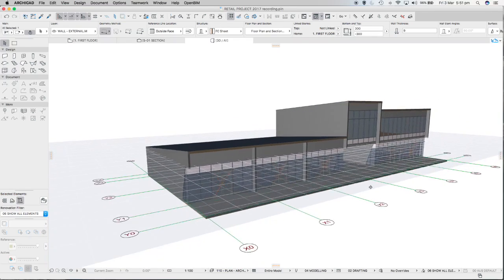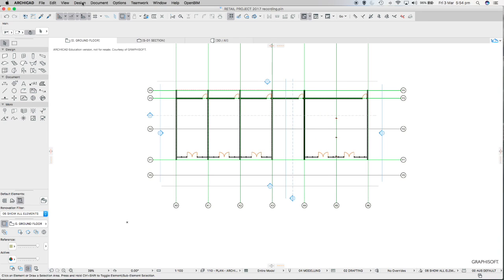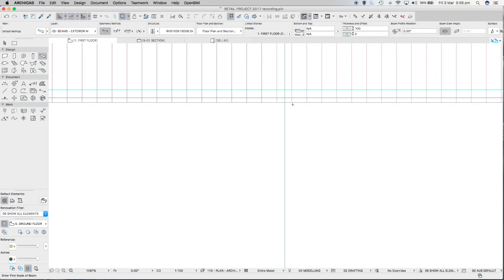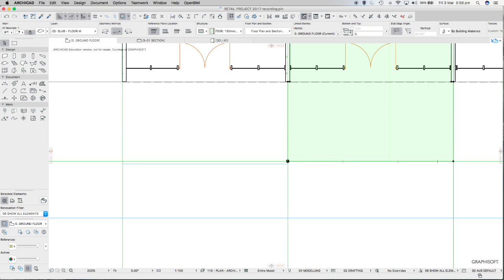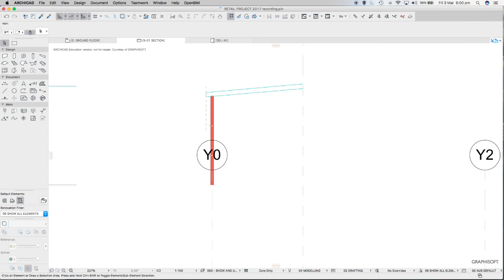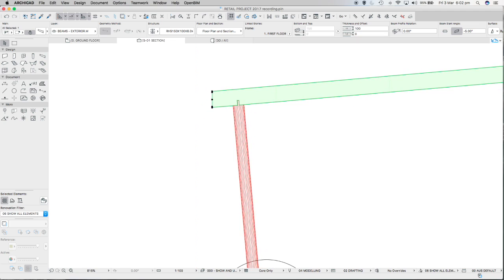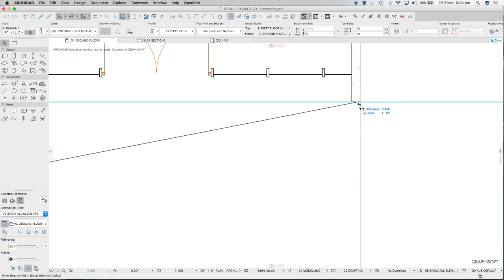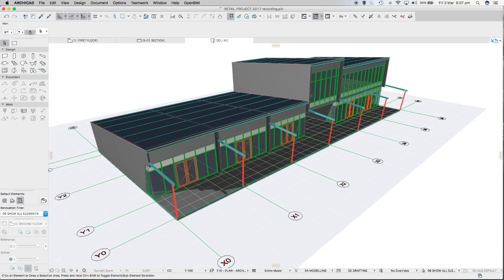Retail 17 awning posts & rafters